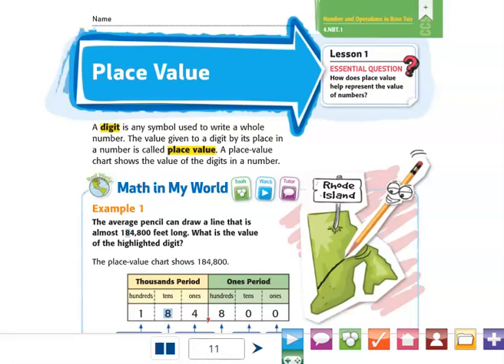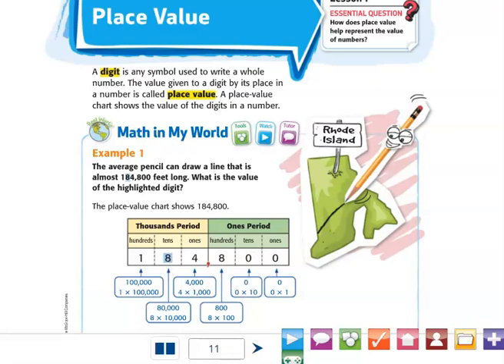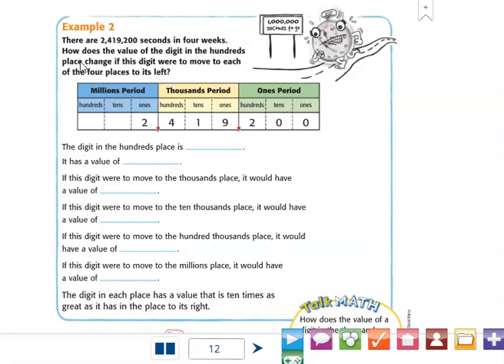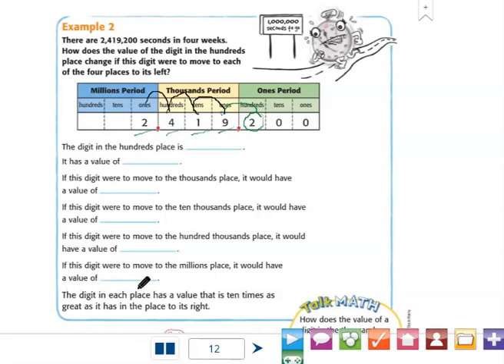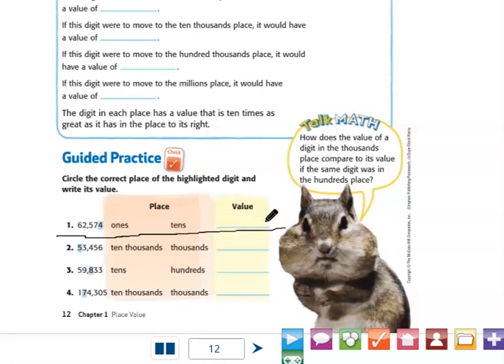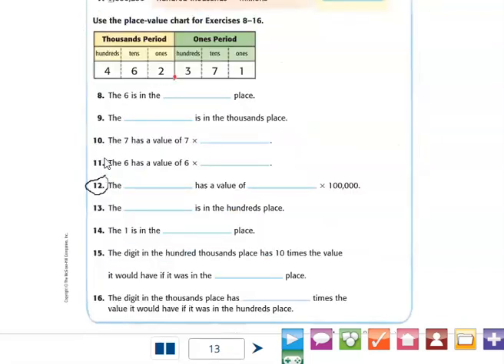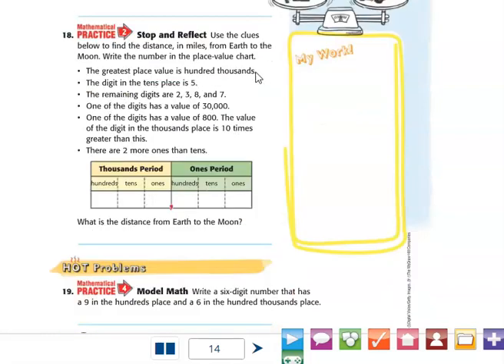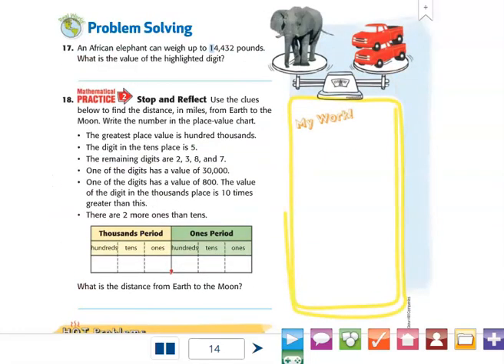4th math ch01l01